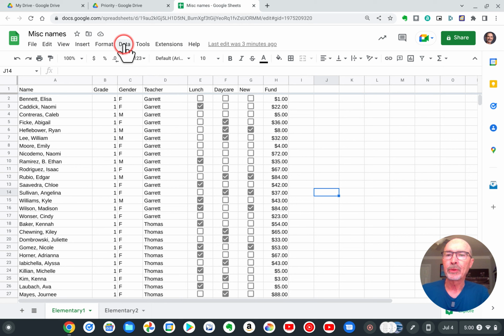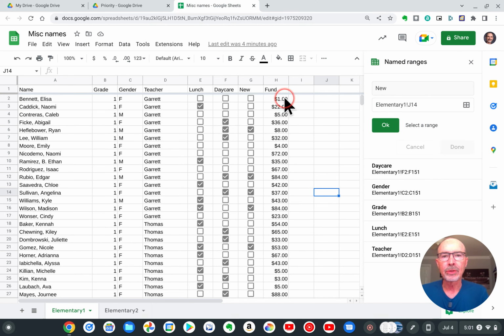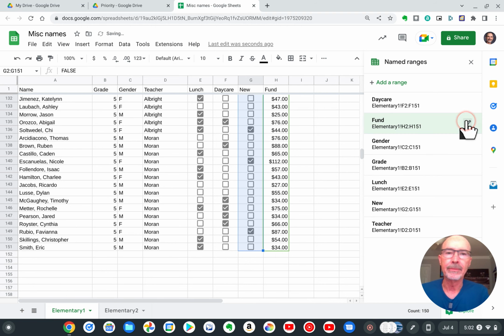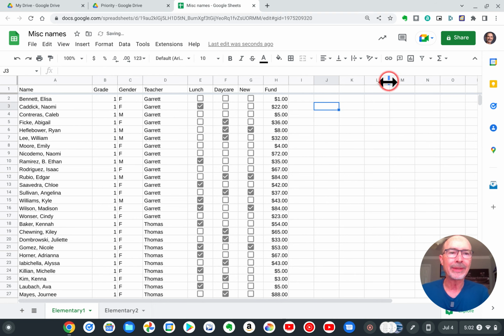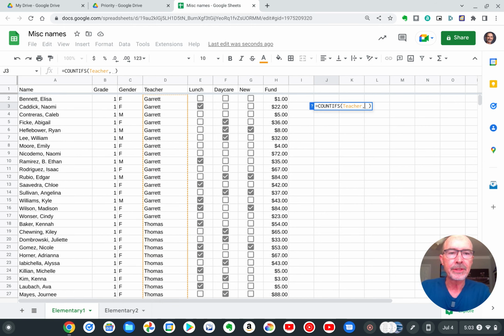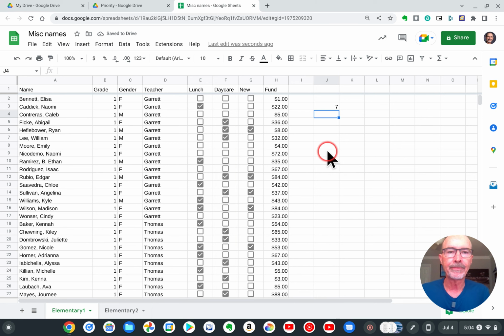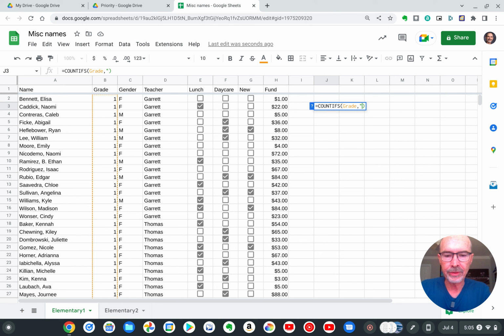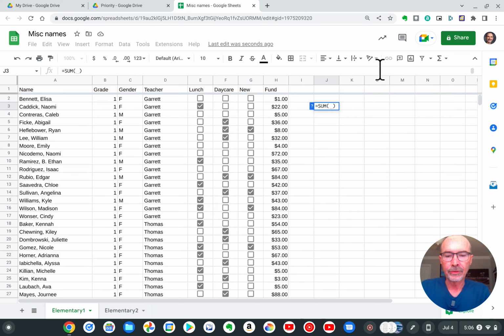Using named ranges in Google Sheets